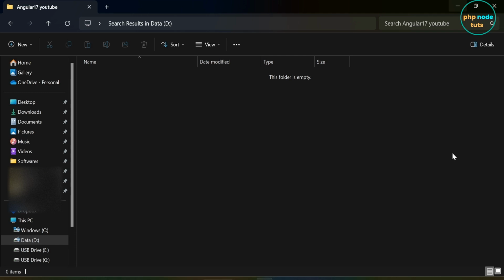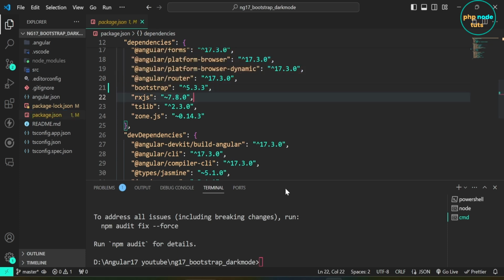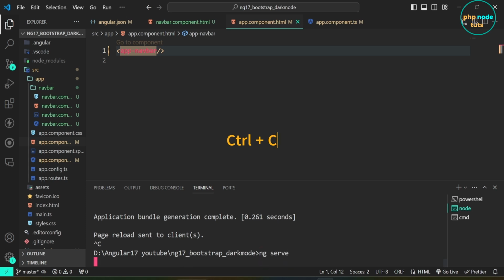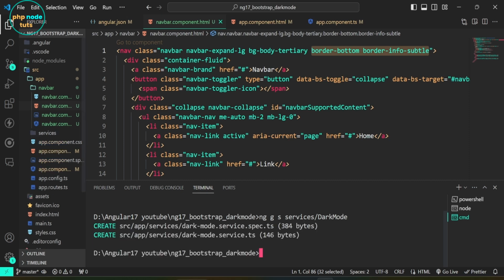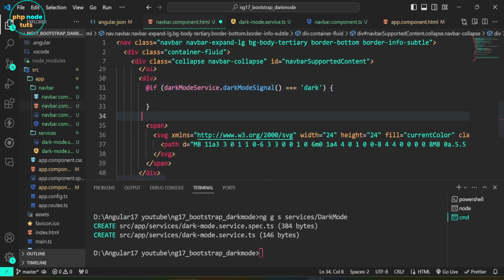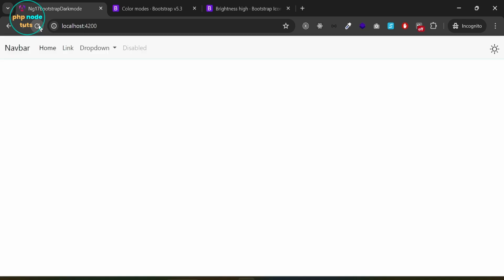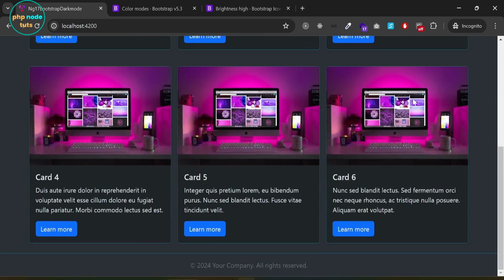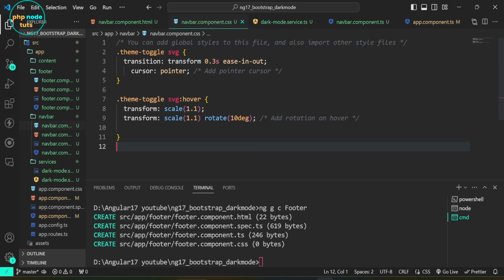🤯Angular 17 Dark Mode using Bootstrap 5, Signal and Local Storage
⚡Angular gives you a solid platform on which to build fast, reliable applications that scale with both the size of your team and the size of your codebase.

⚡Angular 17 has  been released. In this step by step tutorial, I will show you, How to implement Dark Mode in Angular 17 using Bootstrap 5, Angular signal and Local Storage.

⚡First, we will install Angular 17 app. Then we will install Bootstrap 5 and Bootstrap Icons. After that we will implement Dark mode functionality in our Angular 17 App

✨✨✨✨ Your Queries✨✨✨✨
angular dark theme,angular bootstrap, angular bootstrap tutorial

⚡Deploy Angular 17 Routing App on Netlify For Free | Deploy Angular 17 App | Angular 17 Tutorial

⚡Angular 17 Control Flow | Angular 17 New Features |Angular 17 Tutorial |Angular 17 New Control Flow

⚡How to install Node JS in Windows 11 | How to install Node JS in Windows 10 | Node JS  Install